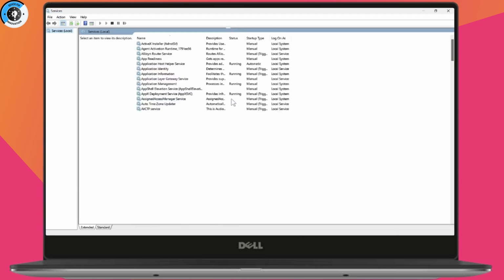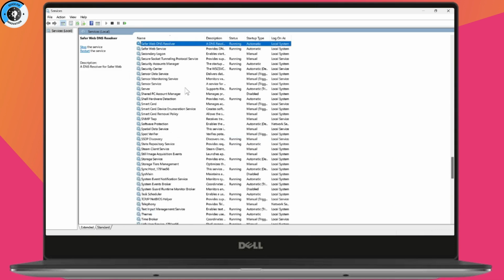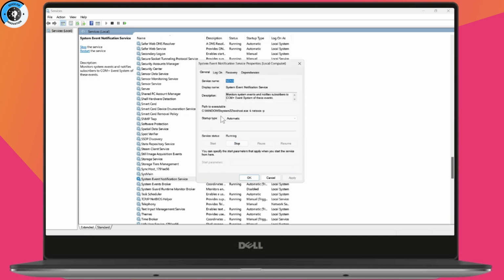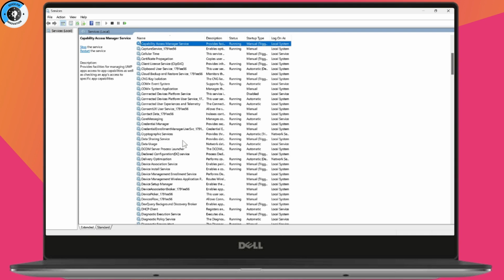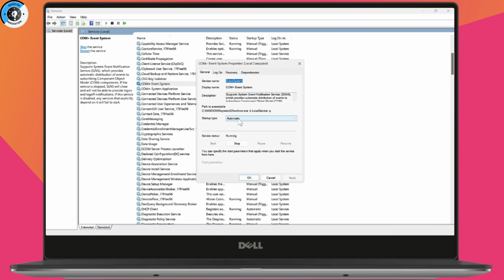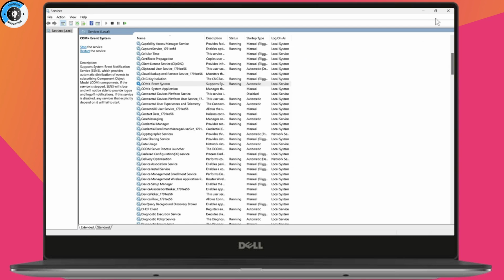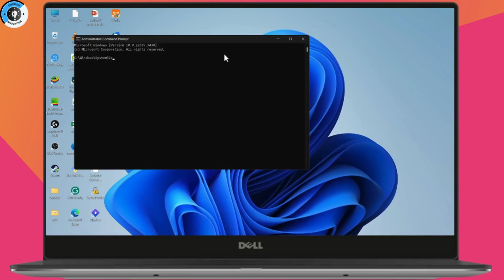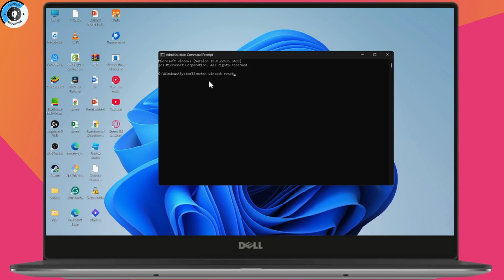Failed to Connect to A Windows Service Error in Windows 7, 8 , 10 Or 11 (2 Fixes)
How To Fix Failed to Connect to A Windows Service Error in Windows 7,   8 ,  10 Or 11
fix failed to connect to a windows service in windows 8
how to fix failed to connect to a windows service in windows 10
how to fix failed to connect to a windows service error in windows 7
windows services connecting error in windows 11

Welcome to our step-by-step guide on how to fix the "Failed to Connect to a Windows Service" error in Windows 7, 8, 10, or 11. If you're experiencing this issue, follow these simple methods to resolve it by restarting essential services and using command-line fixes.

0:00 - Introduction
0:12 - Opening Services as Administrator
0:25 - Restarting the System Event Notification Service
0:48 - Configuring the COM+ Event System Service
1:10 - Running NETSH Winsock Reset Command in Command Prompt
1:30 - Restarting Your PC to Apply Changes
1:40 - Conclusion